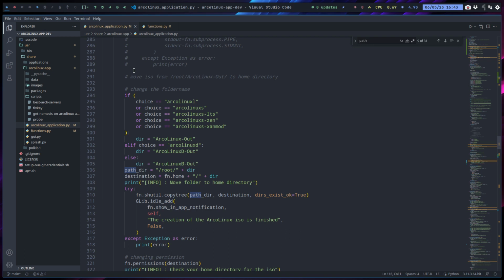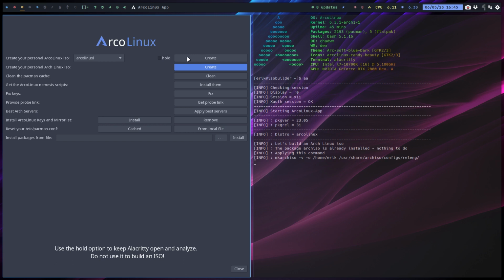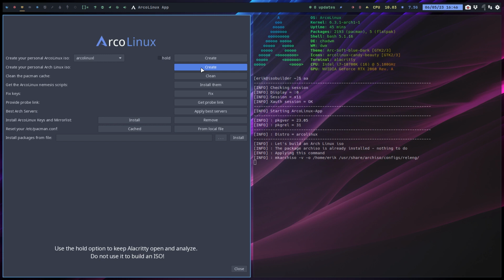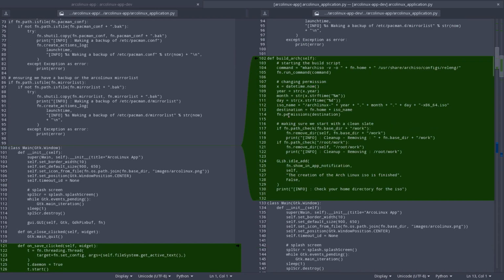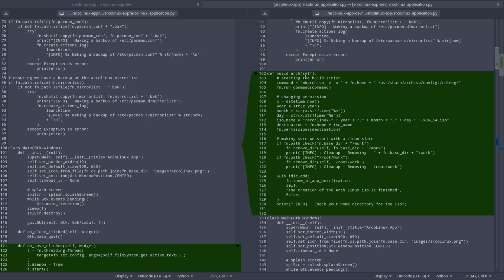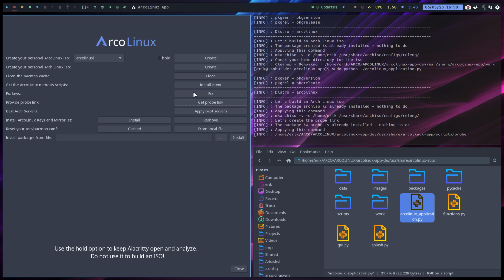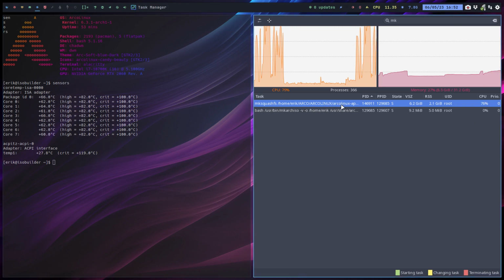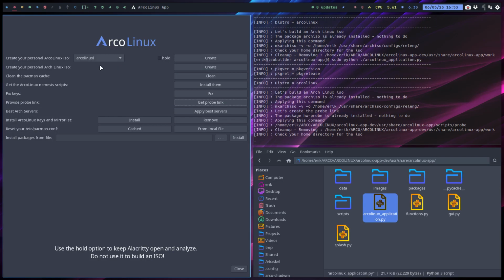ArcoLinux : 3521 ArcoLinux App 43 - Threading in python - part 2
Github contains the code of threading and only that one
Next versions will have no threading.